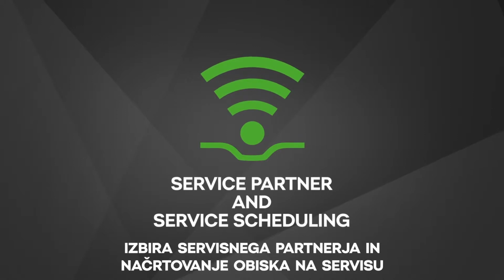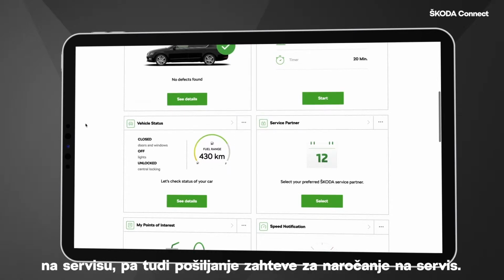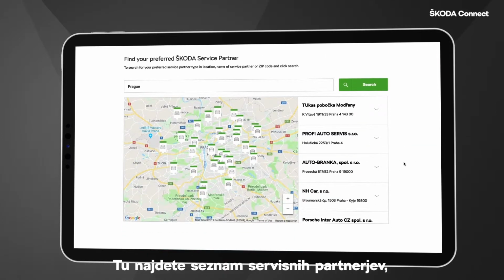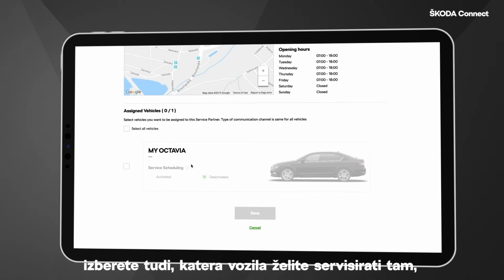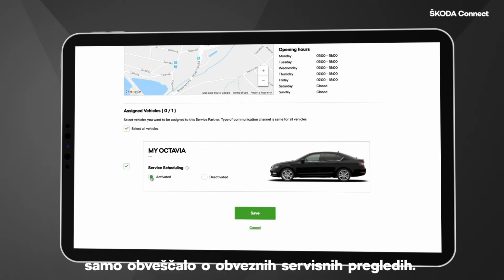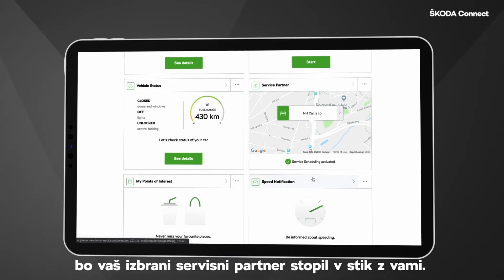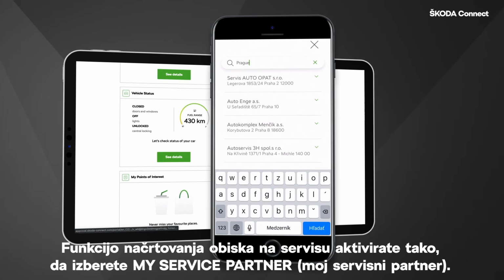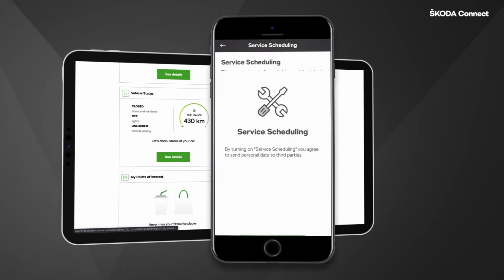IZBIRA SERVISNEGA PARTNERJA IN NAČRTOVANJE OBISKA NA SERVISU